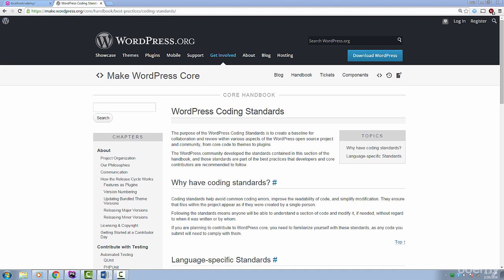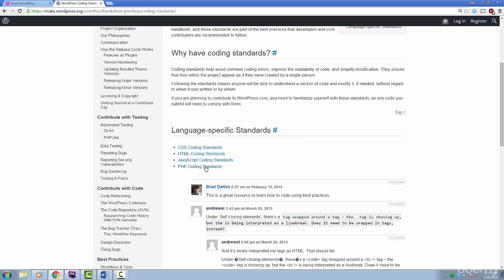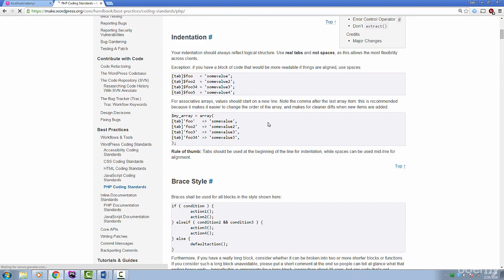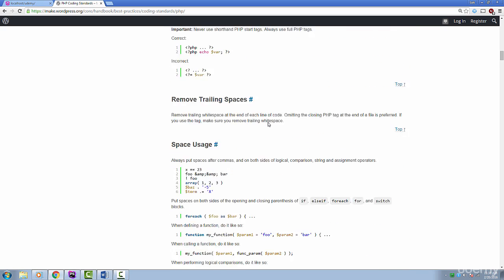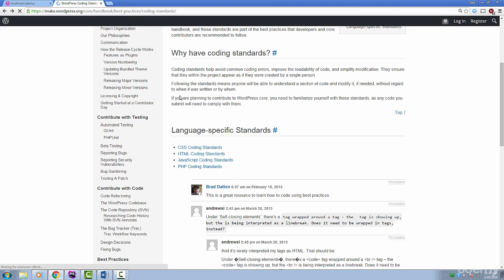001 WordPress Coding Standards Overview